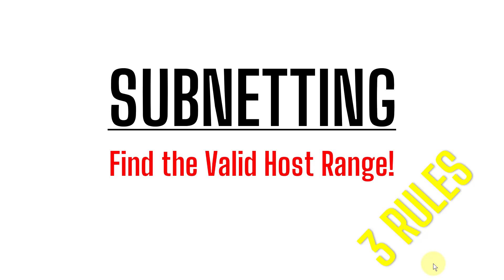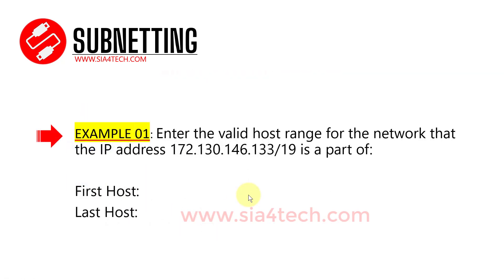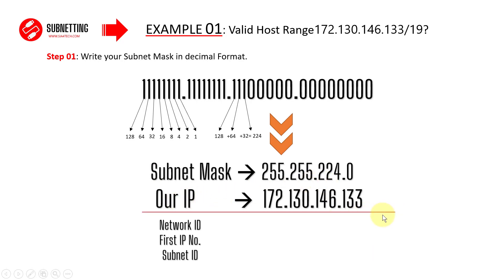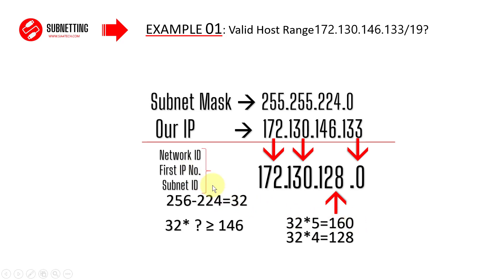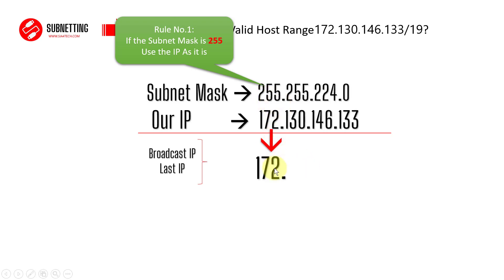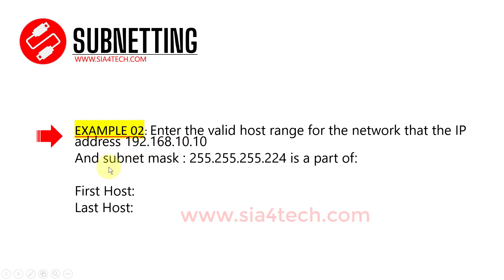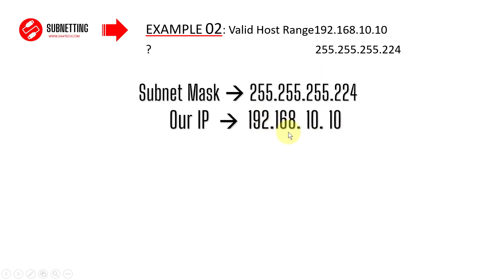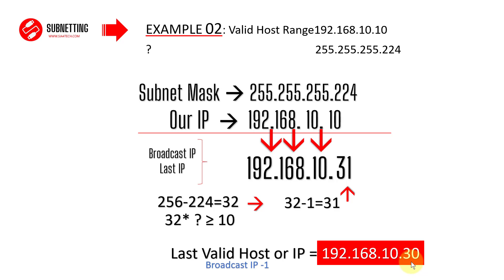CCNA SUBNETTING: Find the Valid Host Rang for a network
in this video you learn how to find valid host Ip range , finding network ID, subnet ID and first IP in the network also you learn how to find broadcast or last ip in the network